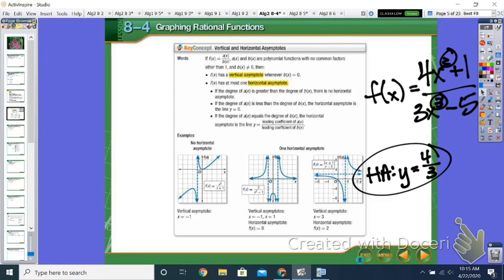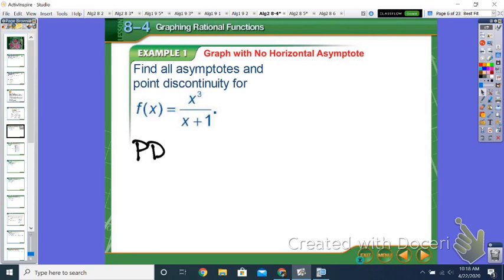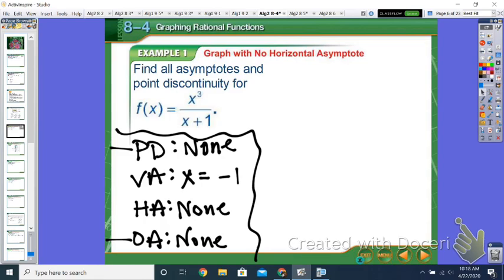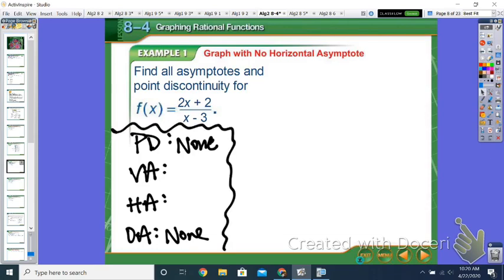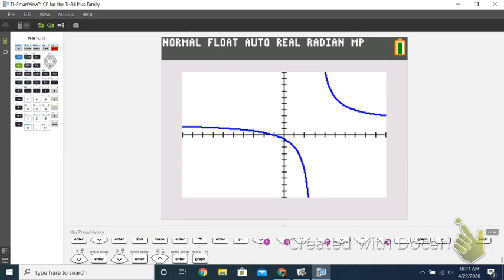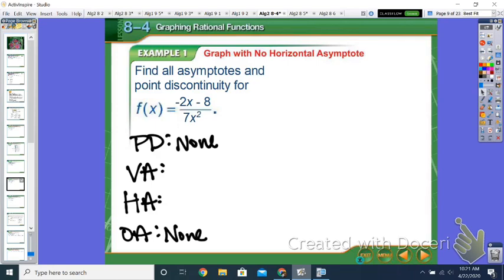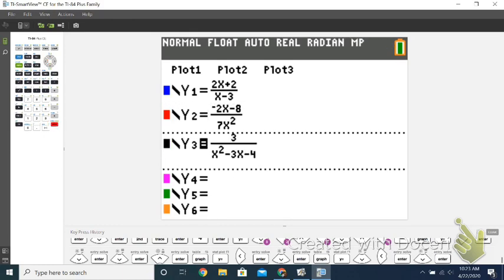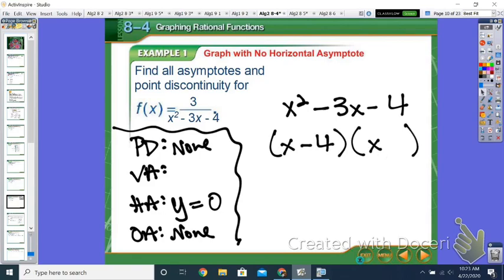8-4 Part 1 Video